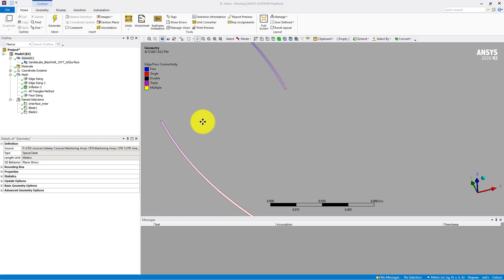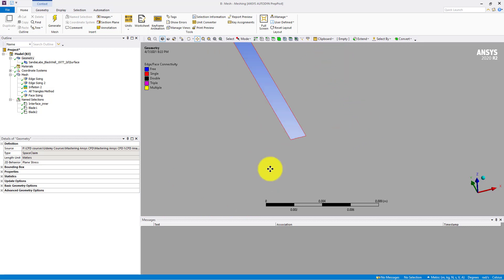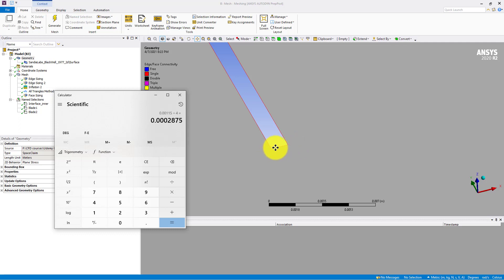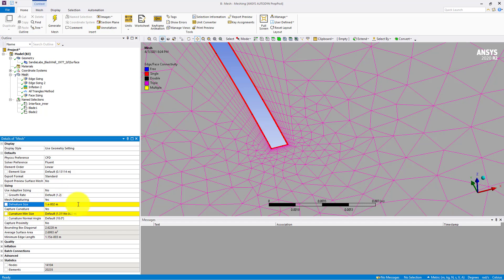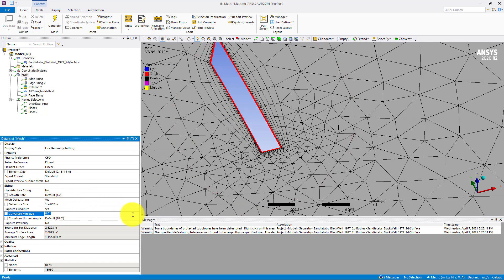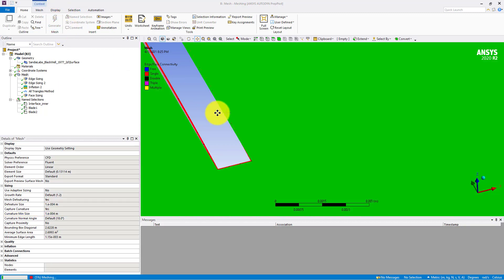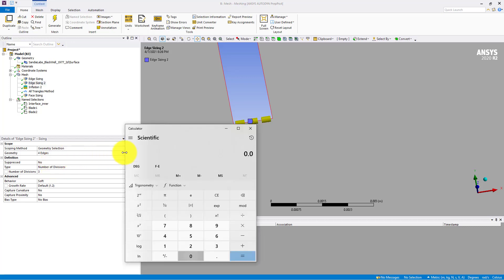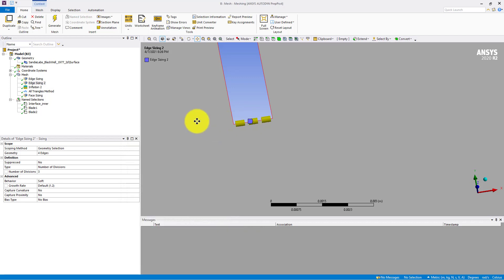Defeaturing Size warning in ANSYS Meshing 2020 R2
"The specified defeaturing tolerance was found to be larger than a specified size" in ANSYS Meshing.